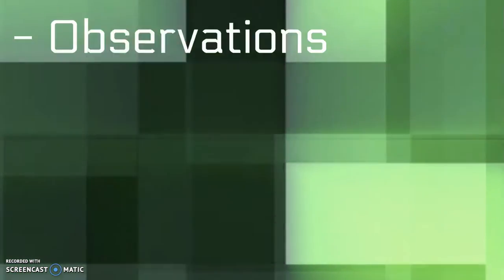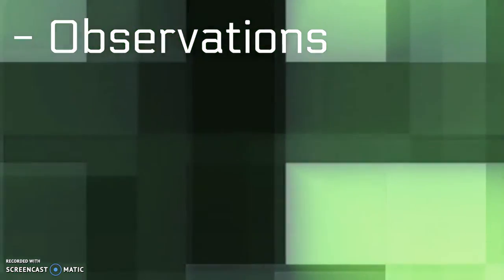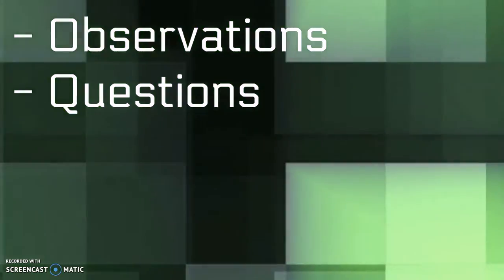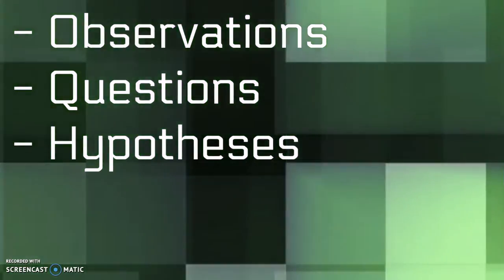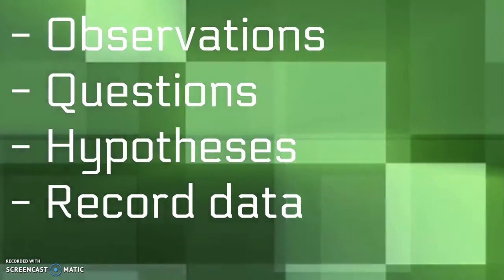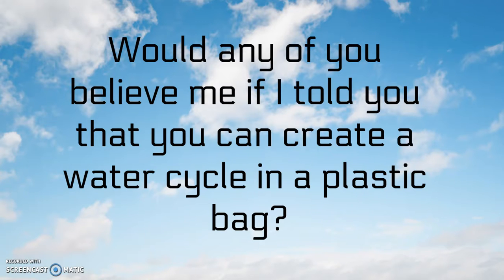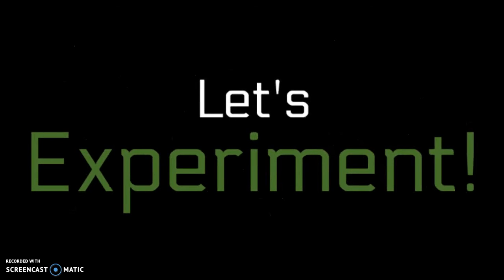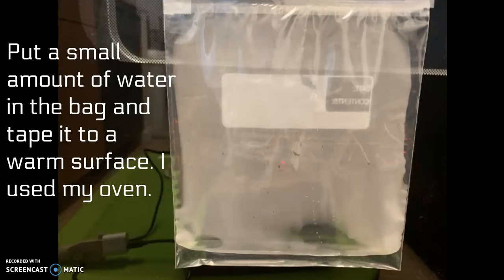Silva Screencast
Screencast for ITL 518 - water cycle